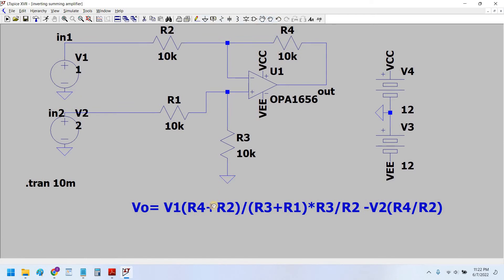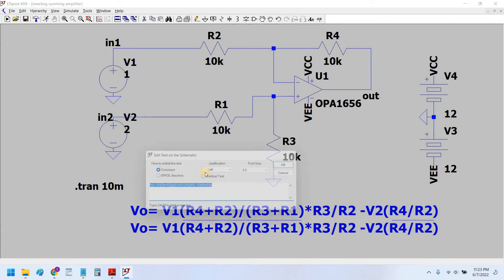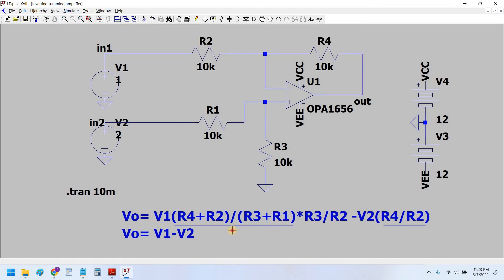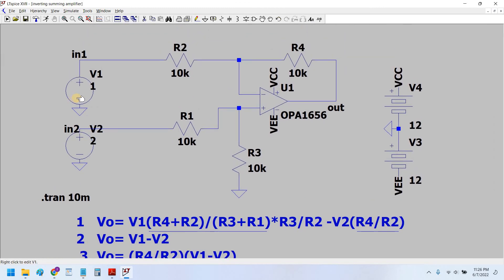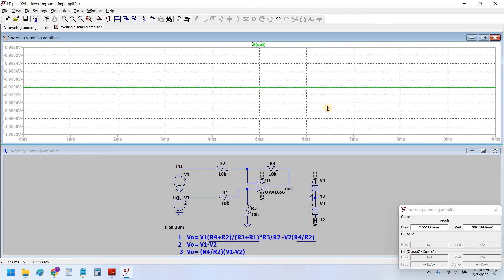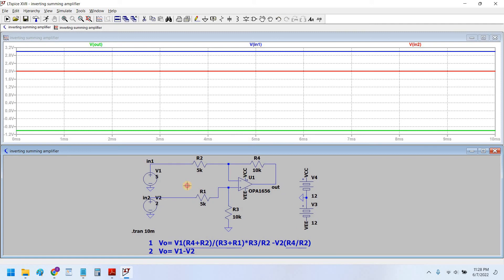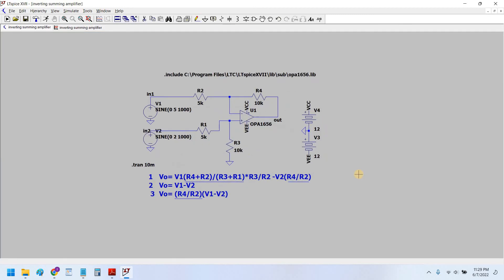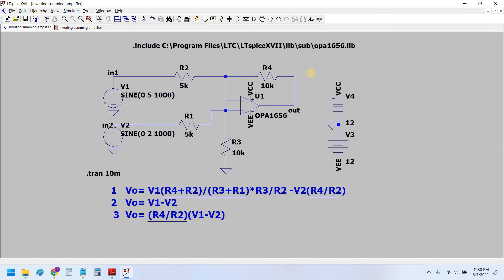How to Design a Differential Amplifier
🏆A differential amplifier is a very popular circuit used in analog electronics, instrumentation, medical electronics, and signal conditioning circuits. This circuit can use to find a difference between two incoming signals and can amplify the difference signal to some extent to be used by another circuitry ahead. The difference amplifier is very simple and easy to design and build and consists of only 4 external resistors along with OPAMP. The input stimulus can be analog voltages or analog signals. For more help and to get the videos in continuation please watch my earlier videos on OPAMP-based inverting and noninverting summing amplifiers. How to Design a Differential Amplifier